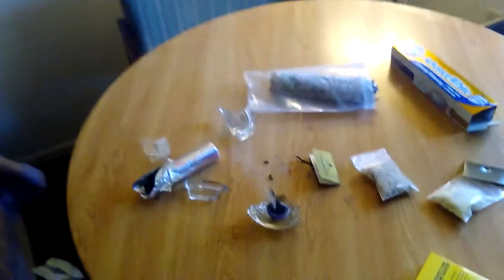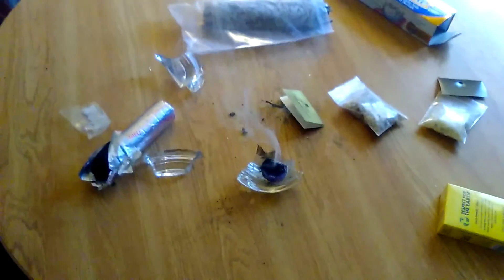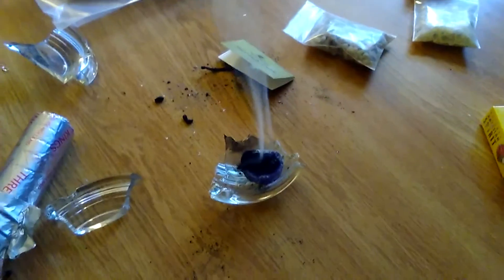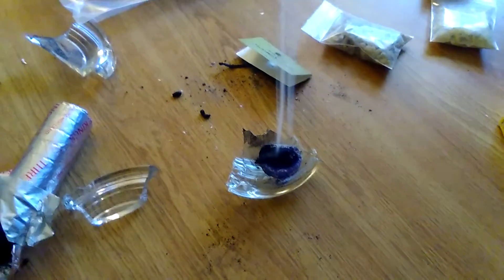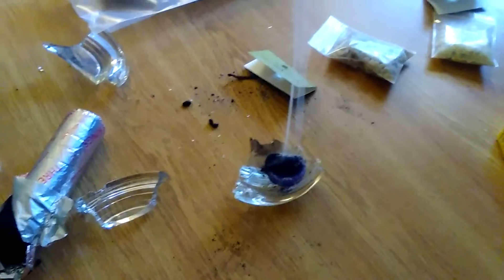When burning incense DO NOT use a glass ashtray